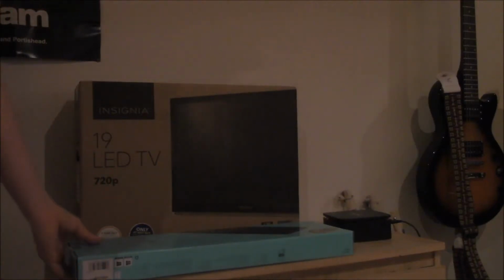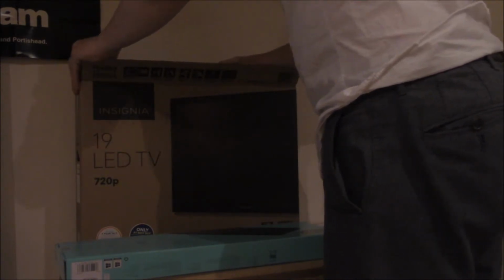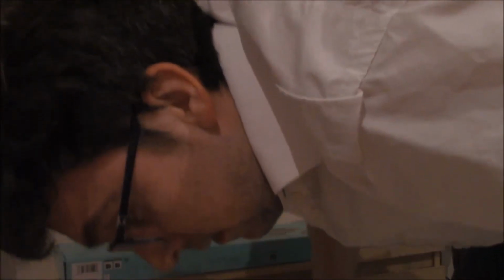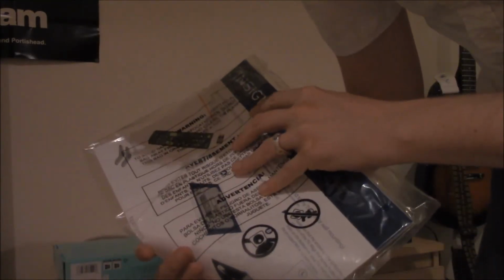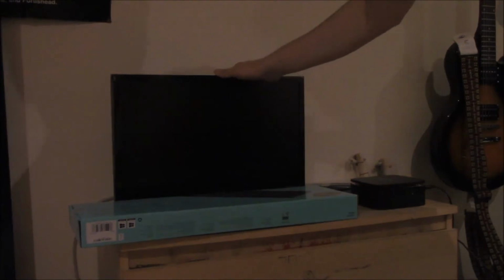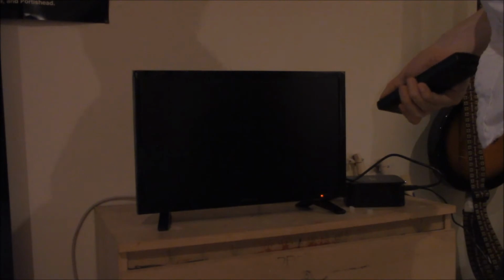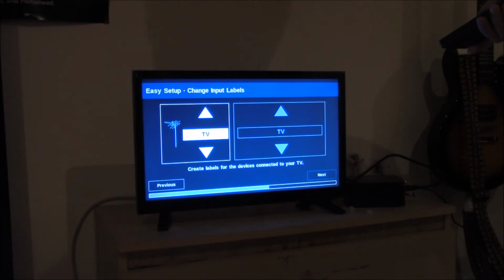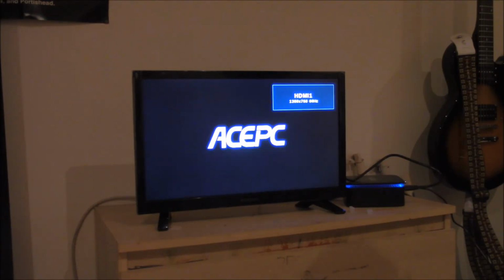setting up the new computer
ACEPC AK1 PRO,Mini PC Intel Celeron Processor J3455 Windows 10 Pro (64 bit) Desktop Computer [4GB/32GB/2.5" SSD Expansion Box Supplied/Gigabit Ethernet/Dual Output/Dual-Band WiFi/4K]

INSIGNIA NS- 19D220
OES EHF 19" Monitor